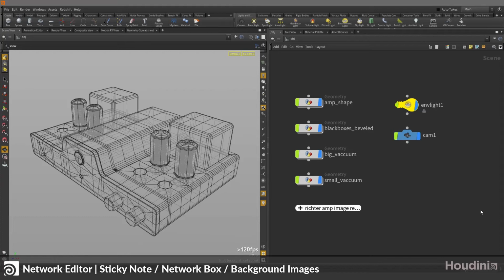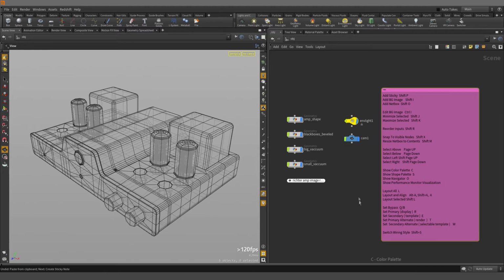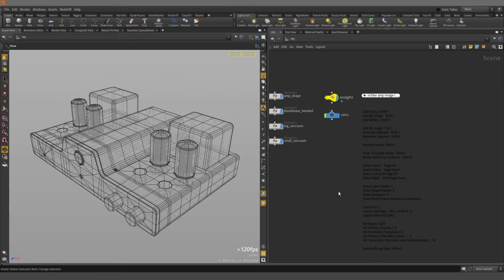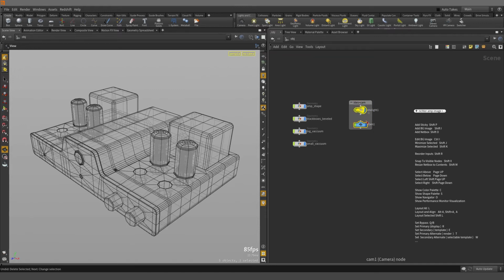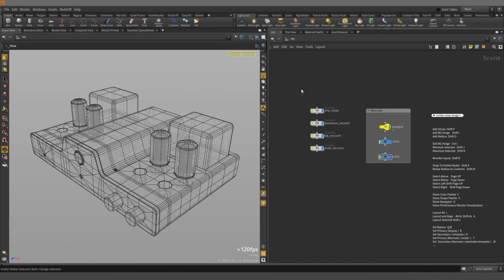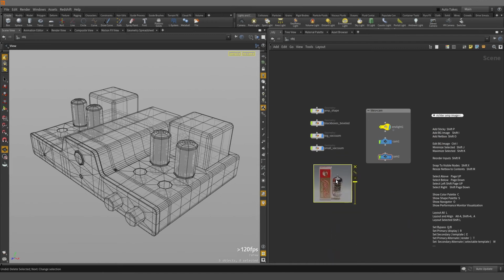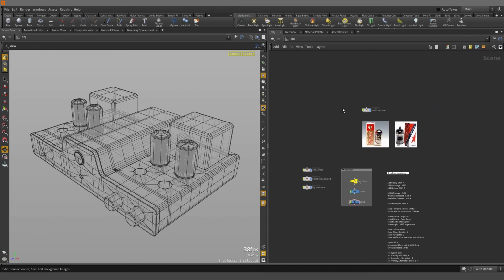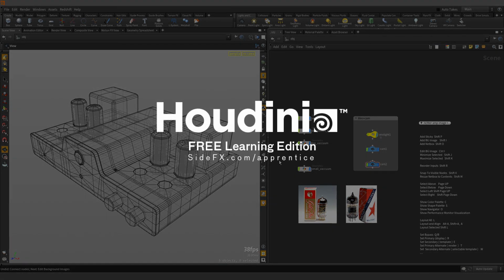Network Editor | Stickies, Network Boxes & Background Images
In this lesson, you will learn how to use Stickies, Network Boxes and load background images in Houdini's Network Editor.